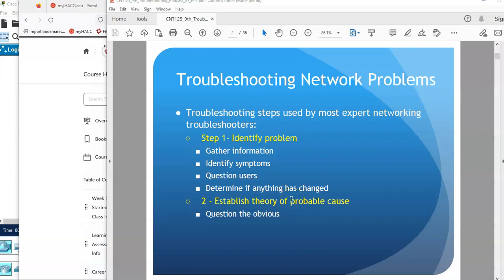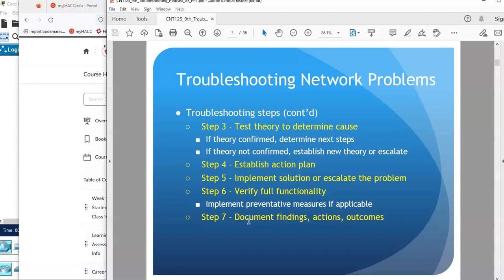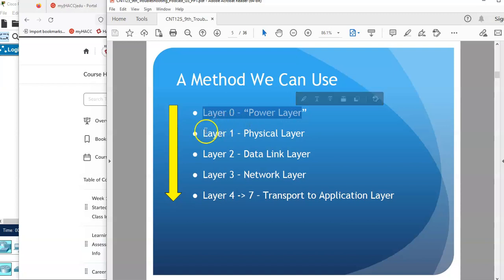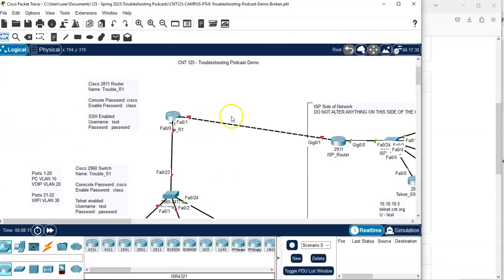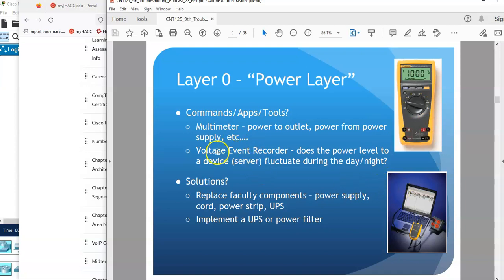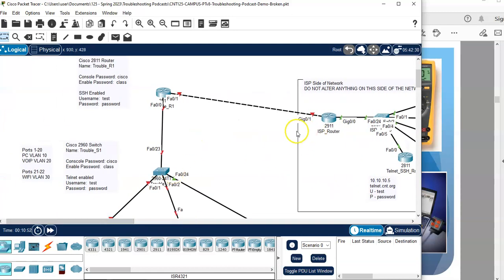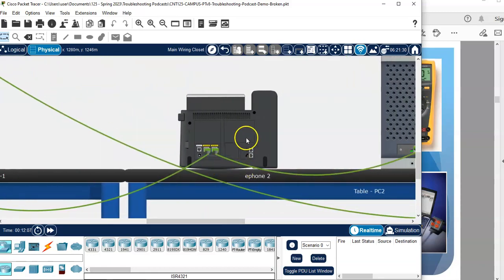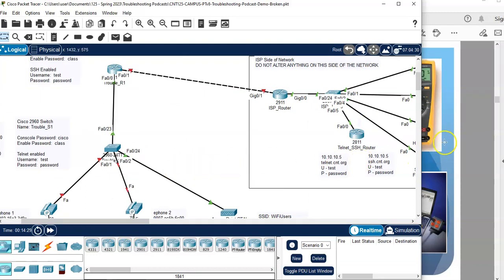CNT125 9ed Trouble 1 Intro Layer 0